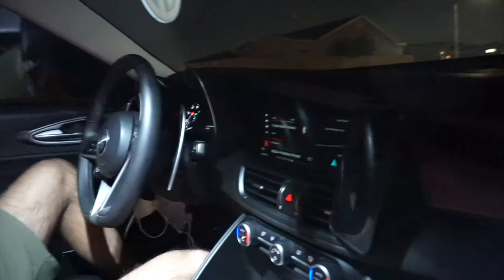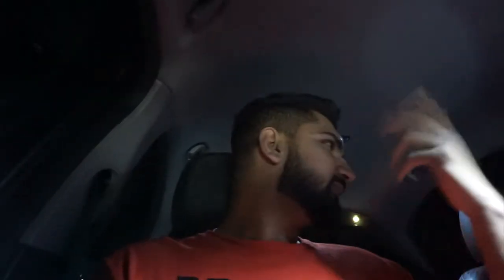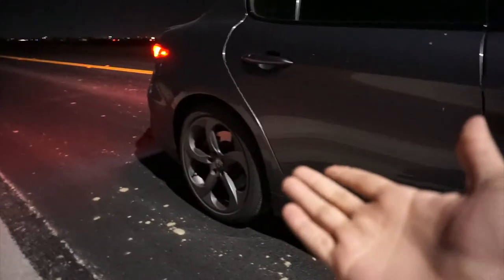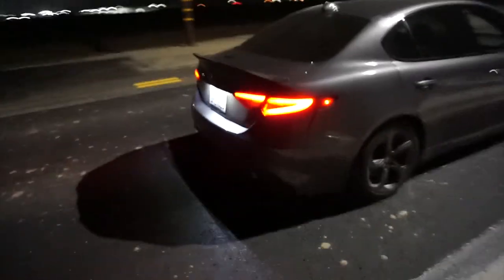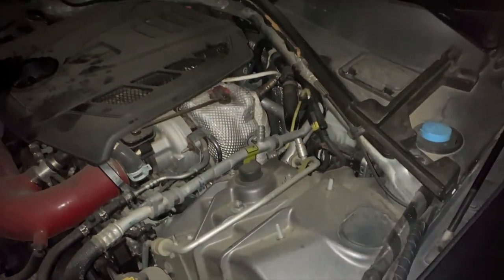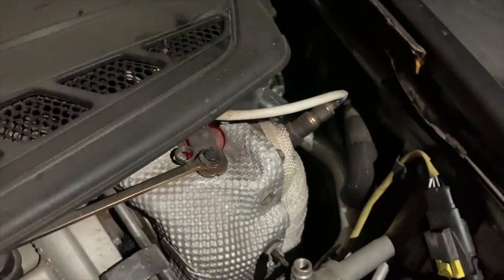Alfa Romeo Giulia shooting flames?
In this video we checked if the alfa shooting flames 🔥 or not?